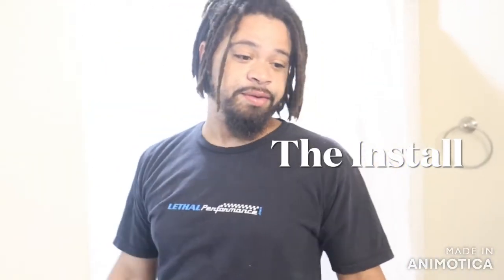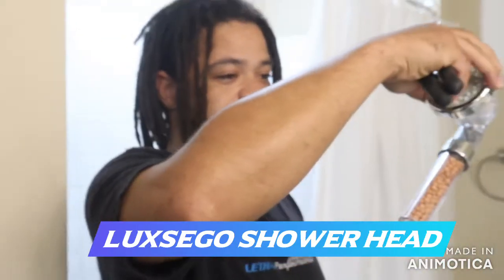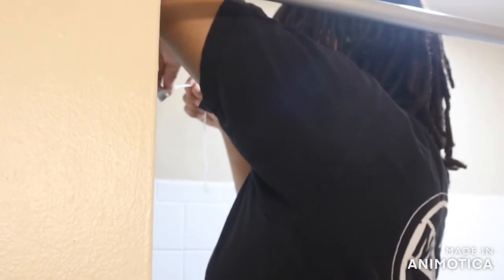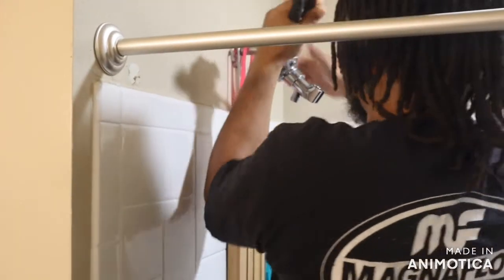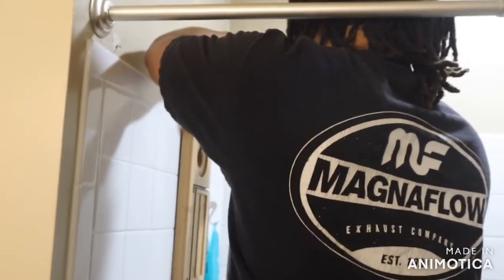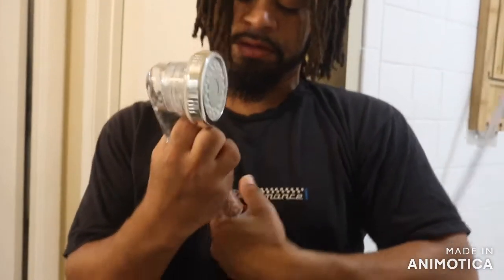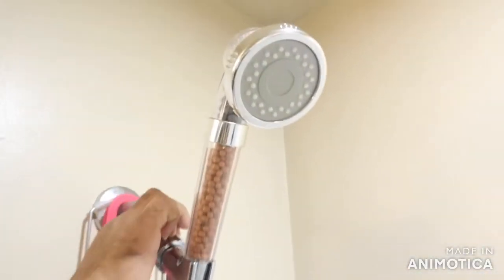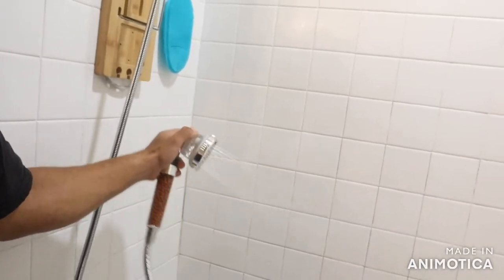Luxsego Shower Head Install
I am reviewing and installing the Luxsego Mineral Shower Head.

Luxsego Shower Head with Replacement Hose and Bracket, 3 Settings High Pressure & Water Saving Showerhead for Best Shower Experience, Ecowater Spa Shower Head for Dry Hair & Skin

Special beads: The beads in the shower head can make up double filter system, which can make the water much cleaner, soften and purify shower water to make your skin and hair smoother and softer.

Three spray settings: Rainfall, Jetting, Massage, the three shower modes are Ideal for adult, kids and pets bathing, bring you and your families the special shower experience in your bathroom.